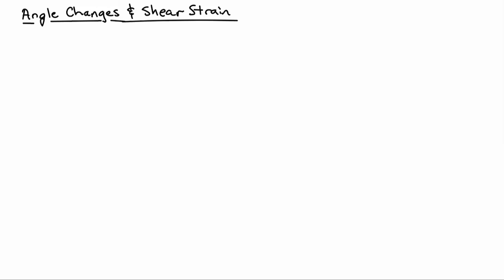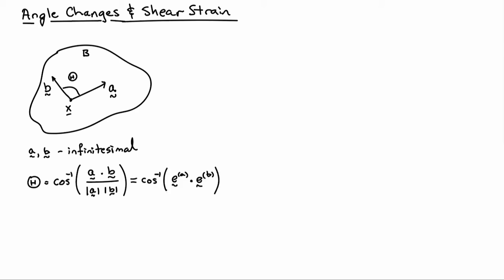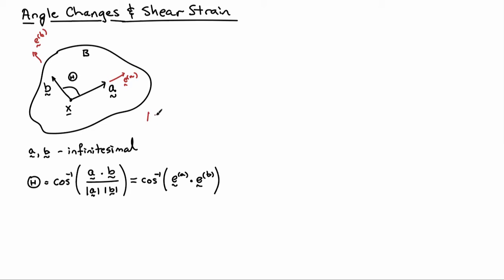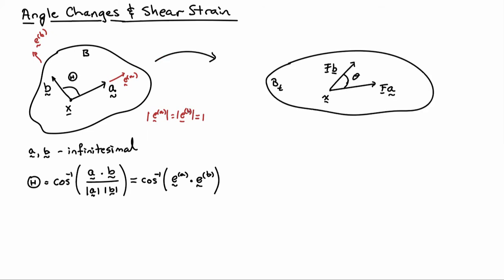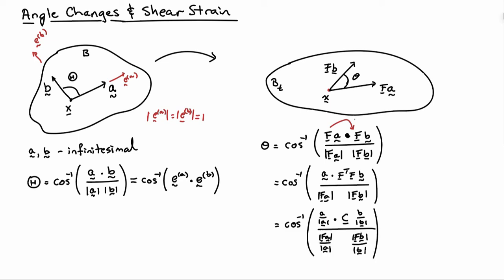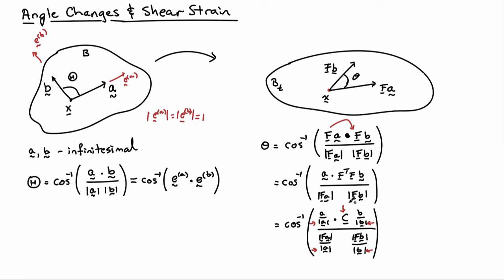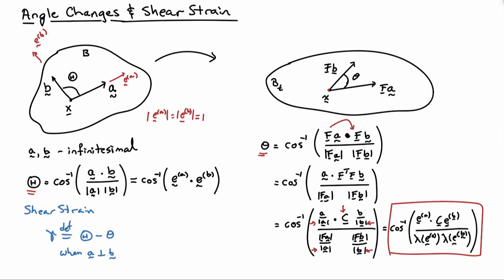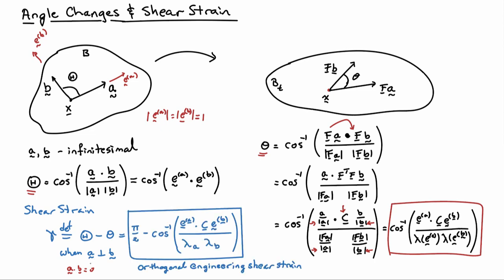14. Finite Deformation Shear Strain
Definition of shear strain in finite deformation